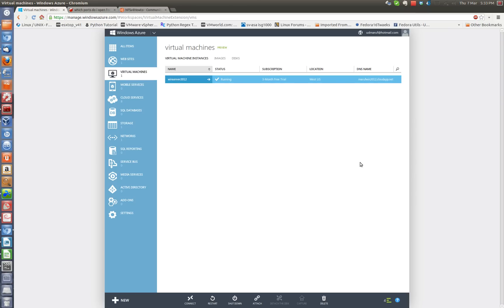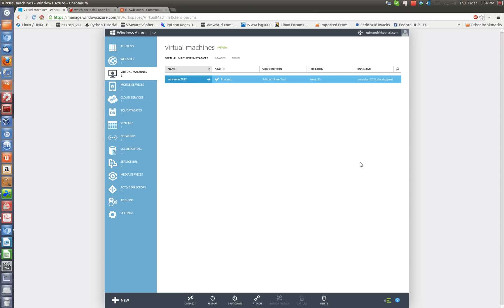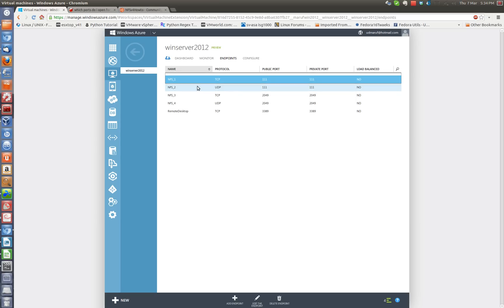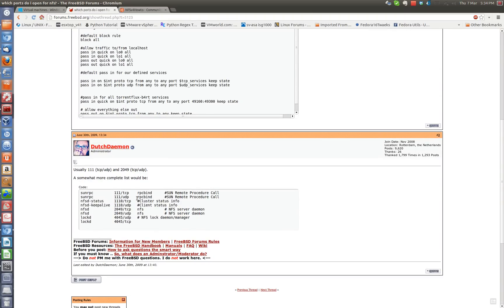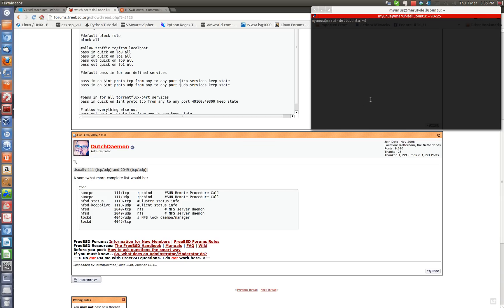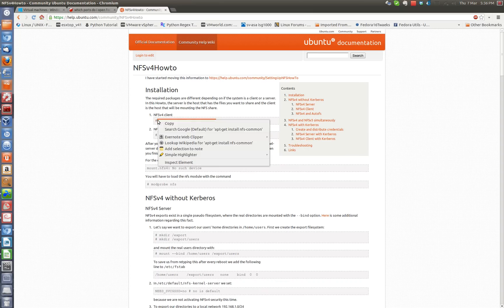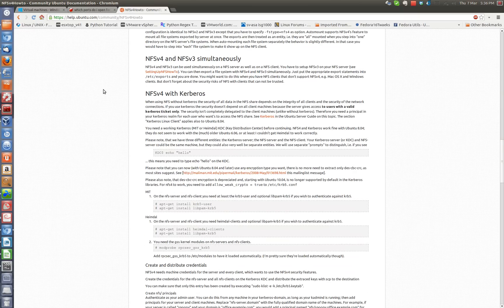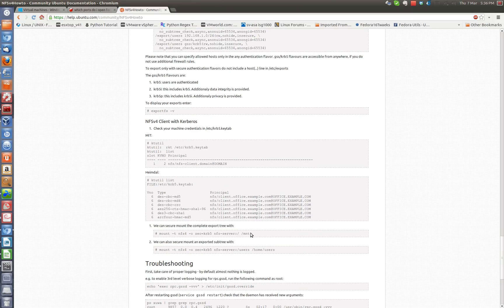Mounting Windows 2012 NFS share running on Windows Azure from Linux client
In this video I will show you how to mount a nfs share created on Windows 2012 file server hosted on Windows Azure public cloud from my home Ubuntu Linux machine. Pretty Awesome! Enjoy!